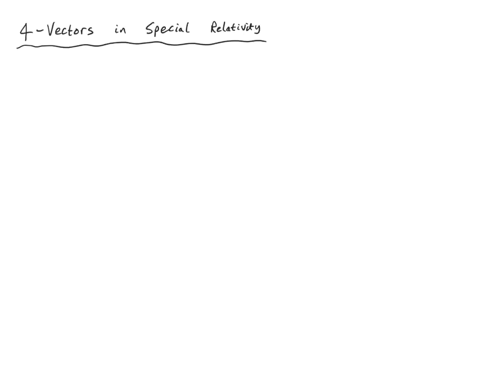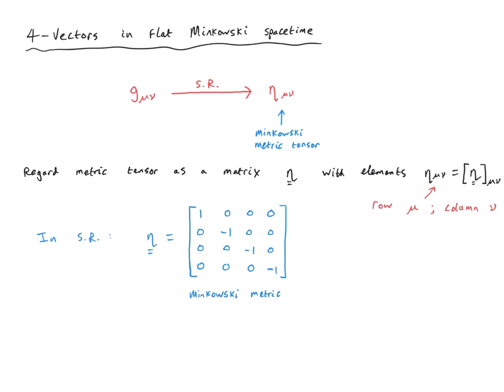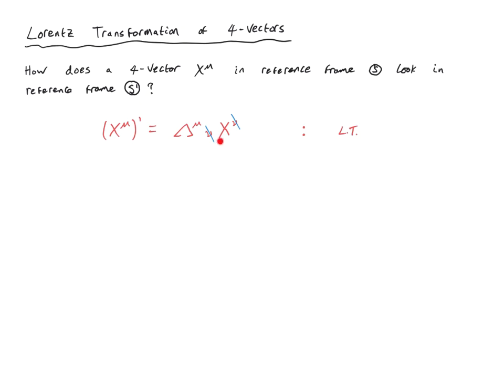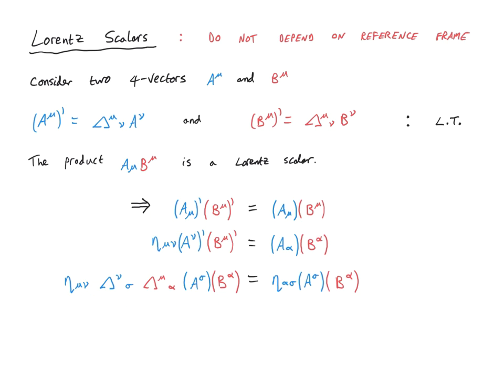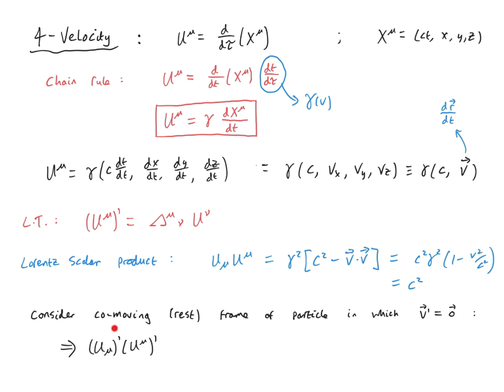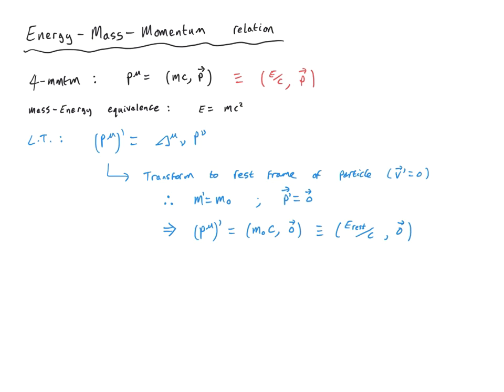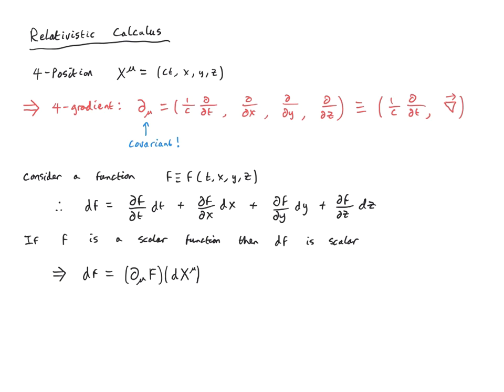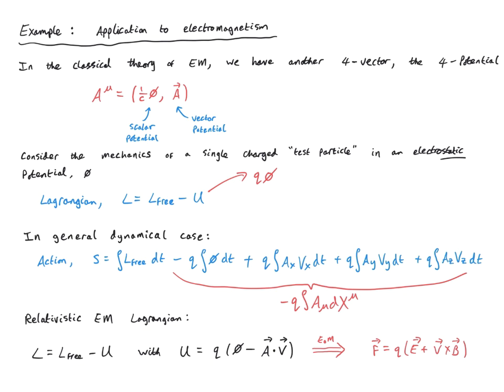Four-Vectors in special relativity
Classical Mechanics and Relativity: Lecture 21

Theoretical physicist Dr Andrew Mitchell presents an undergraduate lecture course on Classical Mechanics and Relativity at University College Dublin. This is a complete and self-contained course in which everything is derived from scratch.

In this lecture I introduce the 4-vector formalism used in Einstein's theory of special relativity. Four-vectors are objects that transform under the Lorentz transformations, and can be of either contravariant or covariant type. Here we discuss the 4-position, the 4-velocity, 4-momentum, 4-force, 4-acceleration, 4-gradient, and 4-potential in electromagnetism. Lorentz scalars are shown to be relativistic invariants, and the relativistic action is shown to be such a quantity. Einstein's famous E=mc^2 is derived from scratch, as well as the mass-energy-momentum generalization and the relativistic version of Newton's laws of motion. Applications are given to relativistic optics (the relativistic Doppler effect) and to electromagnetism.

Course textbooks:
"Classical Mechanics" by Goldstein, Safko, and Poole
"Classical Mechanics" by Morin
"Relativity" by Rindler